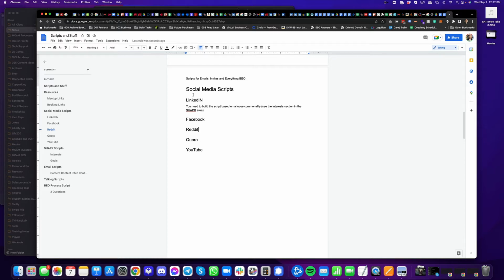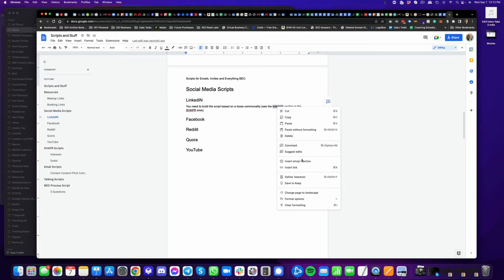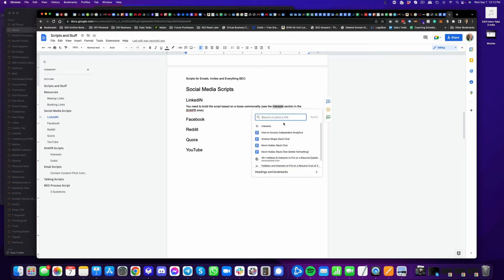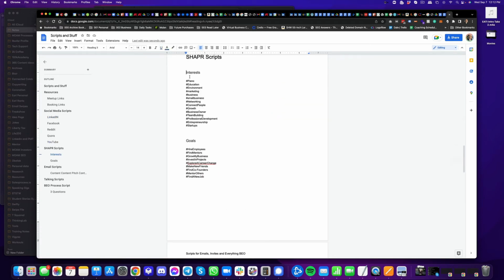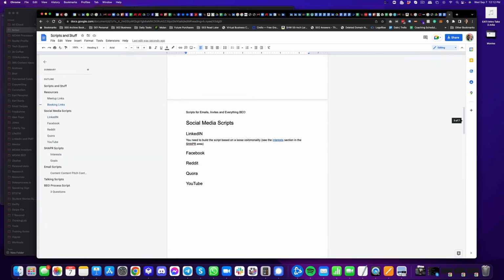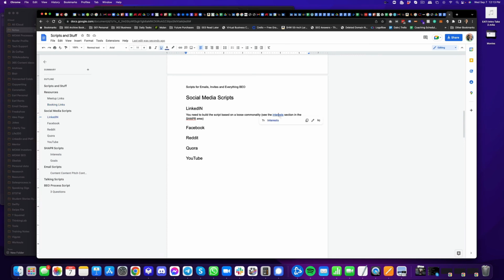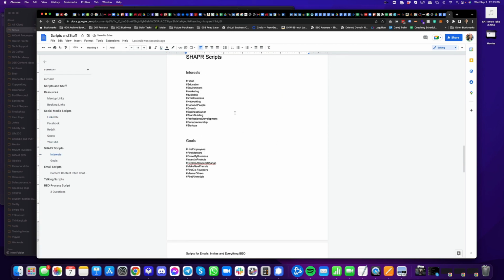How to create an internal link within google docs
How to make useful links from one part of a google doc to another part using internal links and headers.